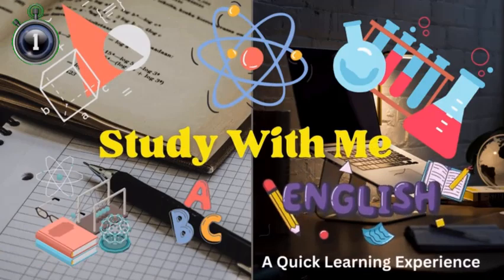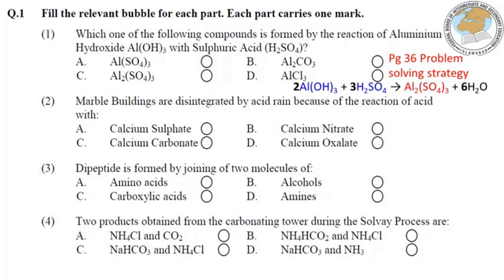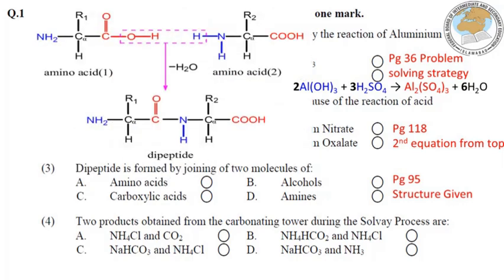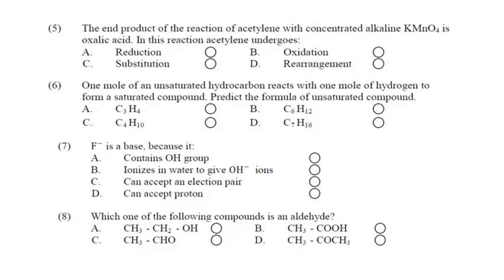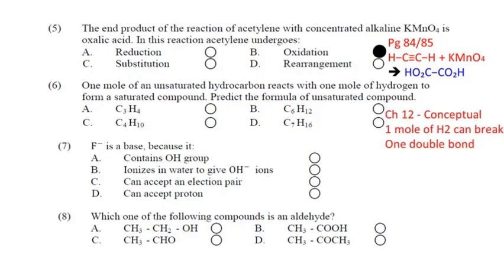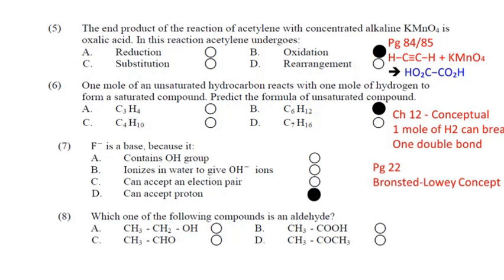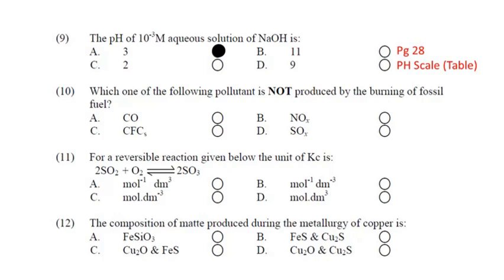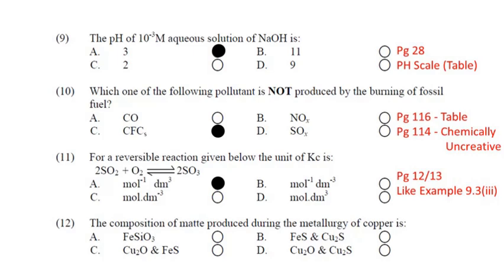10th class Chemistry Guess Paper 2023 | Class 10 Chemistry Paper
10th class Chemistry Guess Paper 2023 | Class 10 Chemistry Paper | Chemistry Guess Paper class 10

10th class chemistry guess paper 2023,
10th chemistry guess paper 2023,
class 10th chemistry guess paper 2023,
chemistry guess paper 10th class 2023,
10th class chemistry guess paper 2022,
chemistry 10th class guess paper 2023,
10th class guess paper 2023,
chemistry scheme 10th class 2023,
bise dg khan 10th chemistry guess paper 2023,
bise gujranwala 10th chemistry guess paper 2023,
bise faisalabad 10th chemistry guess paper 2023,
bise rawalpindi 10th chemistry guess paper 2023

10th class chemistry solved important mcqs,
chemistry guess paper 2023 class 10,
10th class chemistry mcqs,
10th class chemistry important mcqs,
10 class chemistry solved important mcqs,
chemistry important mcqs of class 10,
10 class chemistry mcqs,
most important 10th class chemistry mcqs,
chemistry important mcqs 10th class 2023,
chemistry guess paper 2023 10th class
10 class chemistry guess paper 2023,
chemistry guess paper 2023 class 10th,
10th class chemistry guess paper 2023,
chemistry important guess paper 2023 for 10th class,
guess paper chemistry 10th class 2023,
chemistry guess paper 2023,
10th chemistry guess paper 2023,
10 class chemistry guess paper 2023,
10th class chemistry guess,